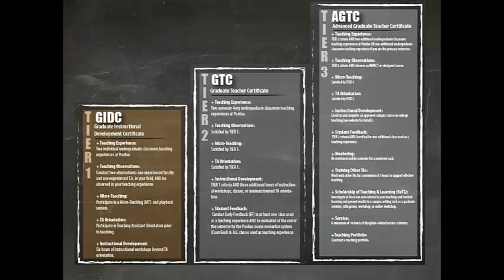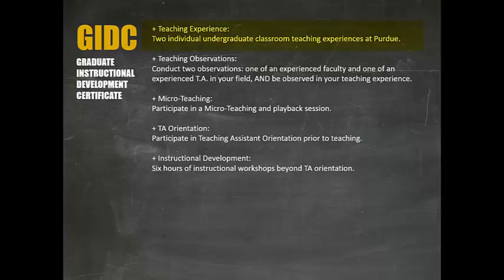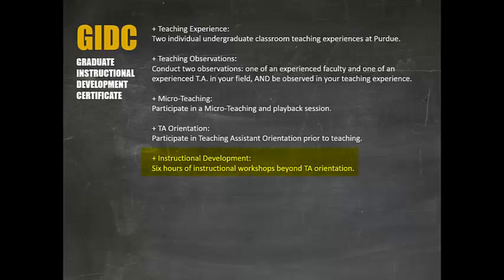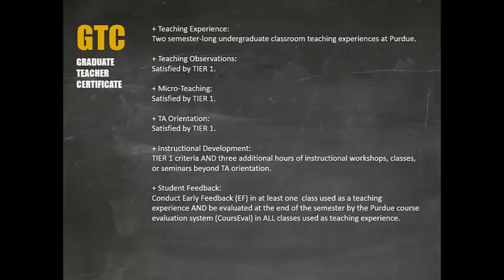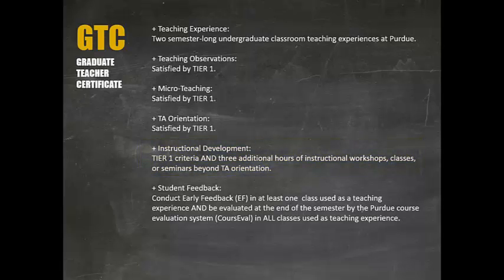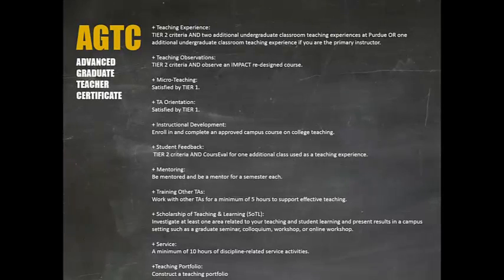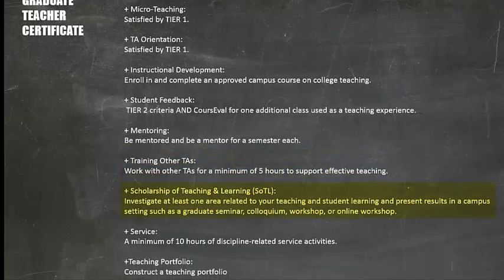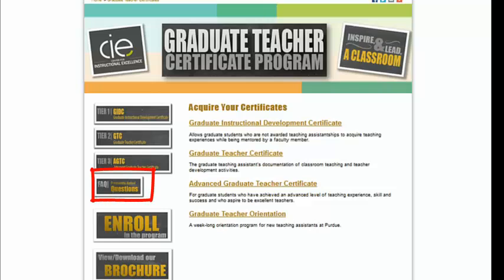Teaching Academy Graduate Certificate Program: Overview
Specific points on each certificate begin at the following timecodes:
1:56 Graduate Instructional Development Certificate (GIDC)
4:35 Graduate Teacher Certificate (GTC)
7:15 Advanced Graduate Teacher Certificate (AGTC)

See other videos in this series for further details on each certificate.

Information on enrolling in the certificate Blackboard sites, and accessing the applications, can be found at: purdue.edu/cie/certificates.